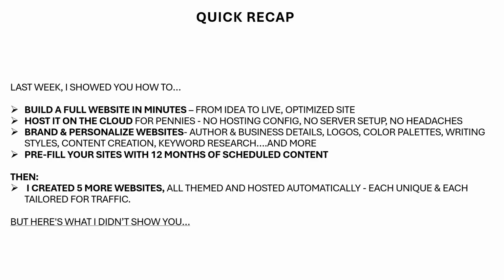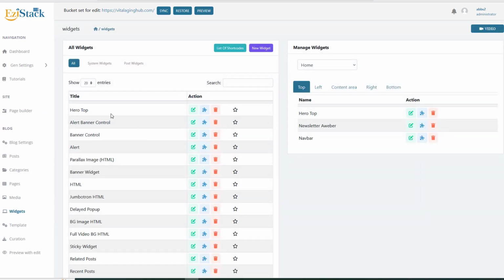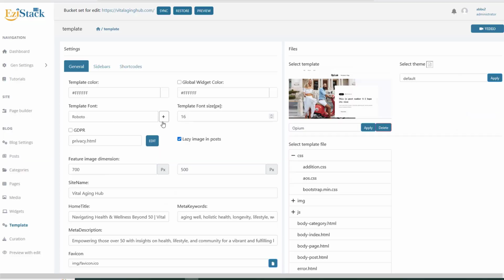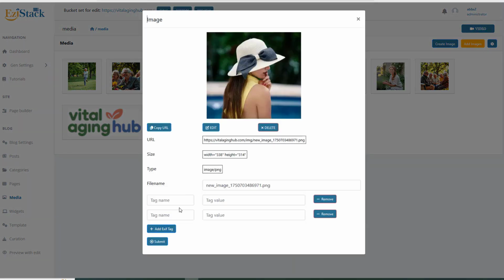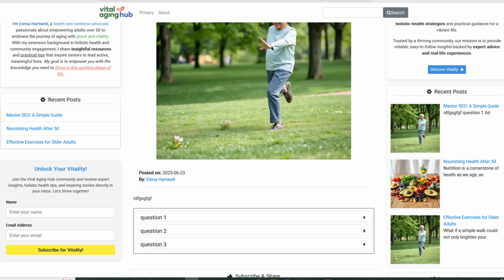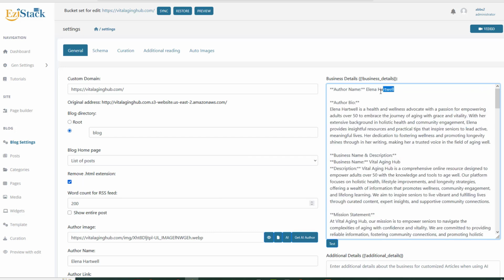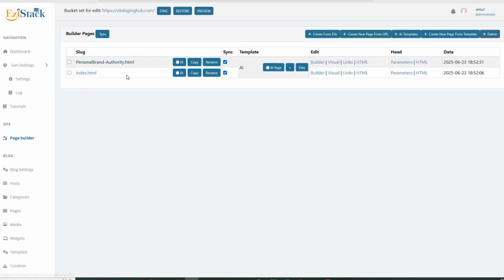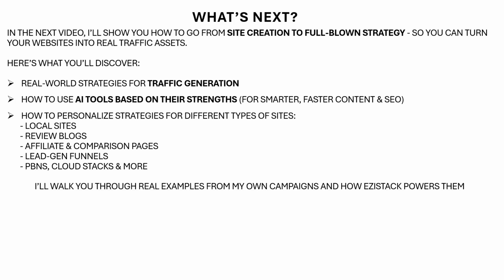How to Build Traffic Asset Sites at Scale with Full Control - EziStack Demo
Watch how EziStack helps you build and control high-performing Traffic Asset Sites at scale.

In this demo, you'll discover how to:
- Create fully personalized, SEO-optimized websites in minutes
- Host on fast, scalable cloud platforms like Amazon S3
- Add your own domains with ease
- Customize content, layout, media, schema, and more
- Build multiple niche websites at once using the EziStack wizard
- Take control of editing, branding, monetization, and optimization

🧠 This isn’t just a site builder - it’s a full traffic infrastructure system designed for speed, flexibility, and results.

➕ Comment to Win a Free License!

🎯 Whether you're building authority sites, review blogs, PBNs, or lead-gen funnels, EziStack is your all-in-one platform.